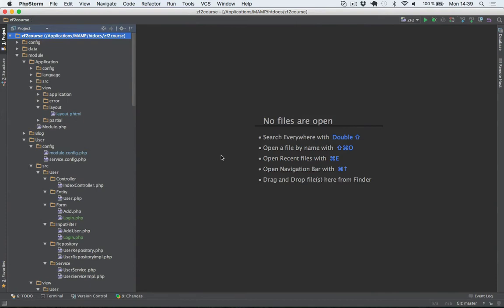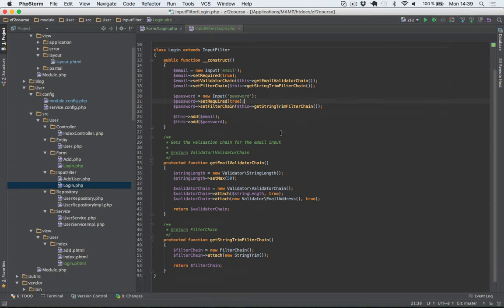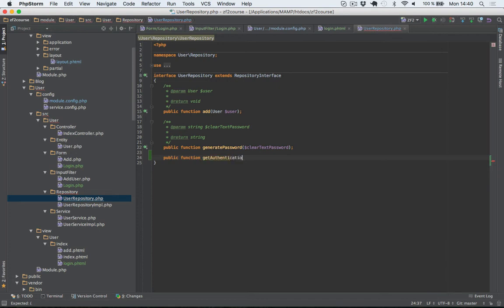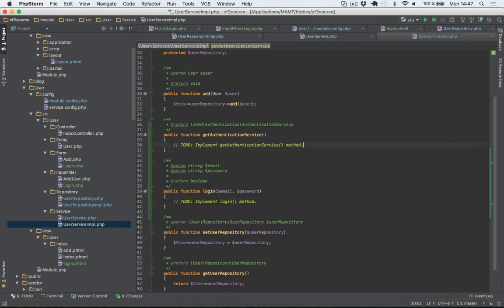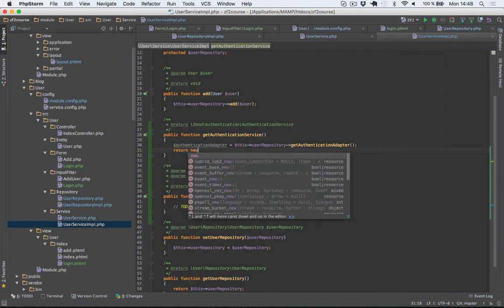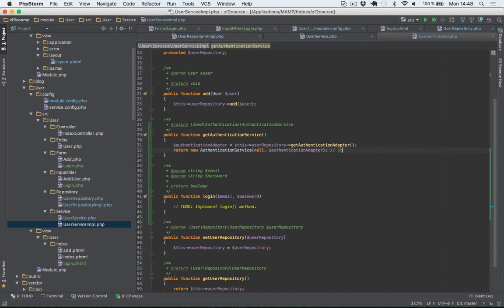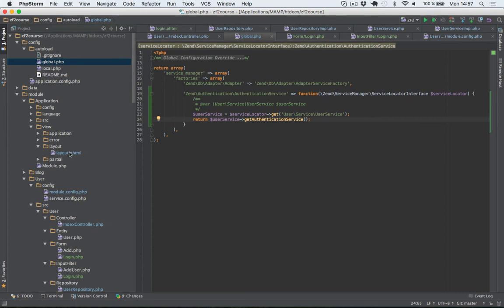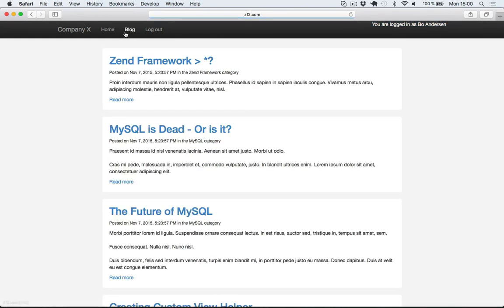Adding Login Functionality in ZF2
This video shows how to implement login functionality in Zend Framework 2.